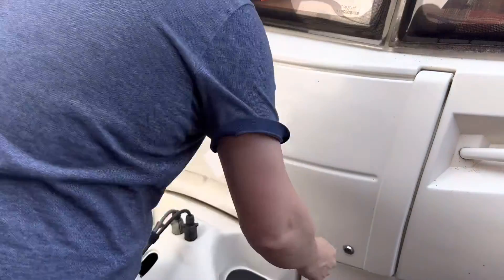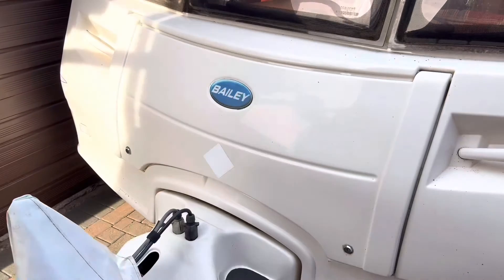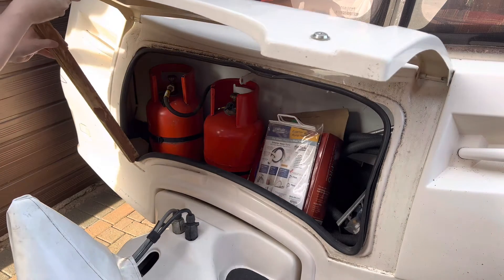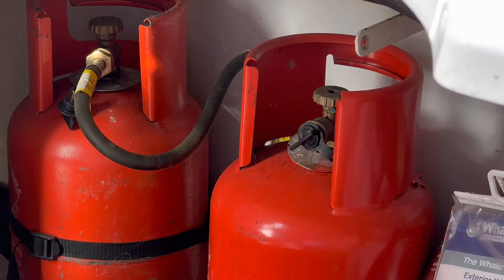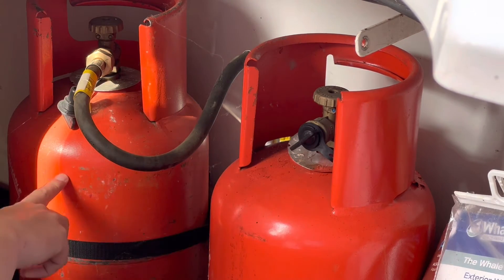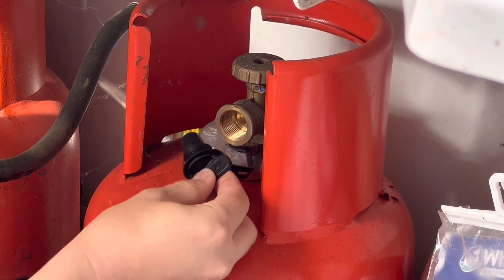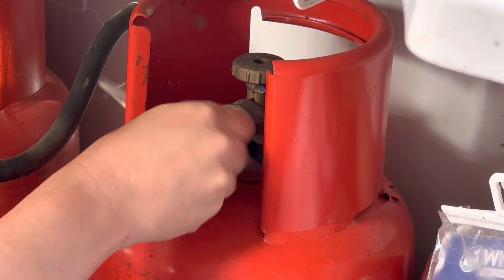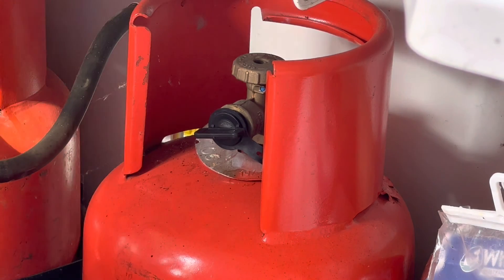Bailey Pageant Bretagne Series 5 2006 - Front storage and gas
Short video for the Bailey Pageant Bretagne Series 5 2006 caravan.
Covering the front locker and gas setup.